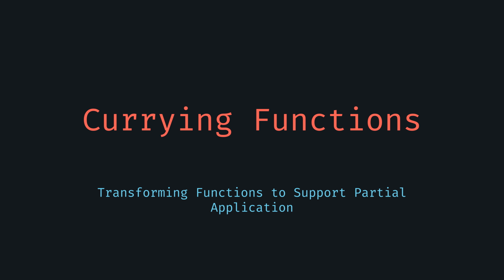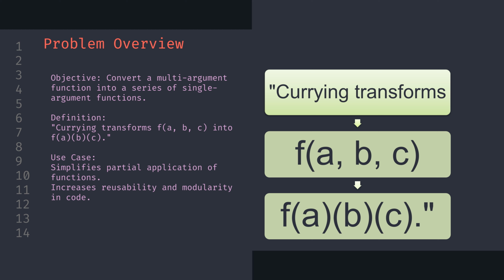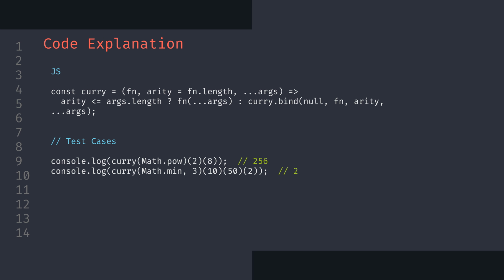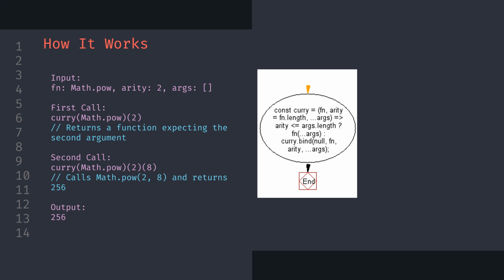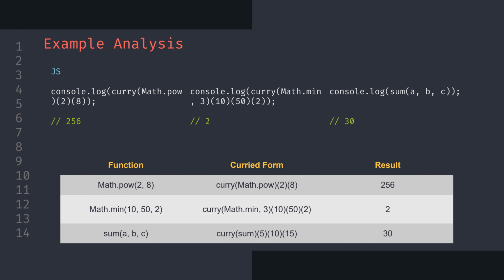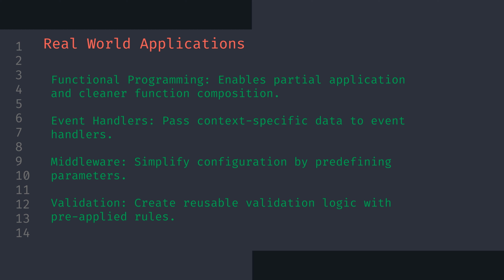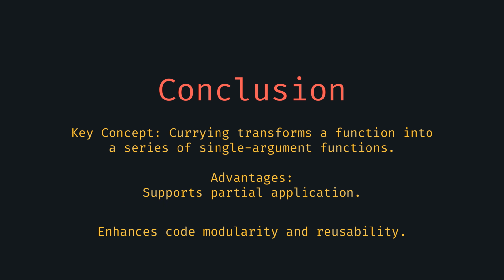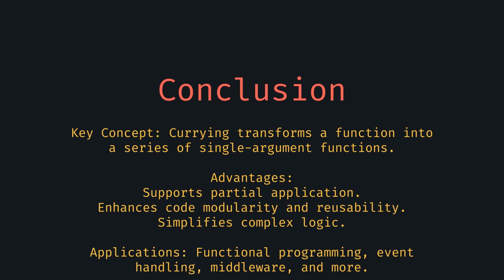Curry a Function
🎥 Title: Curry a Function in JavaScript: Simplify Your Code

In this video, we'll explore function currying in JavaScript—a technique that transforms a function with multiple arguments into a sequence of functions, each taking a single argument. This is a fundamental concept in functional programming and can make your code more modular and reusable.

What You’ll Learn:
• What is currying in JavaScript?
• How to implement a curried function.
• Practical use cases for function currying.

How It Works:
1. multiply is a higher-order function that returns another function.
2. The inner function remembers the value of a due to closures.
3. You can create specialized versions like double and triple.

Real-World Applications:
• Creating partially applied functions for reuse.
• Simplifying configuration in function pipelines.
• Enhancing readability of higher-order functions.

Happy Coding!